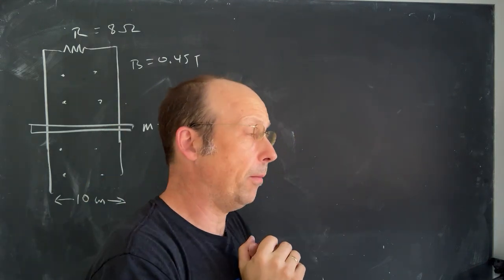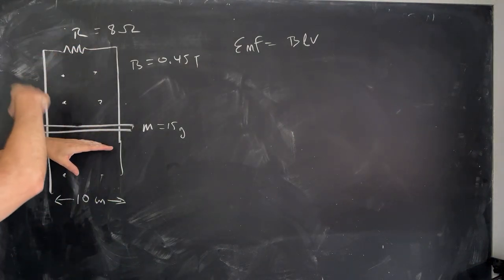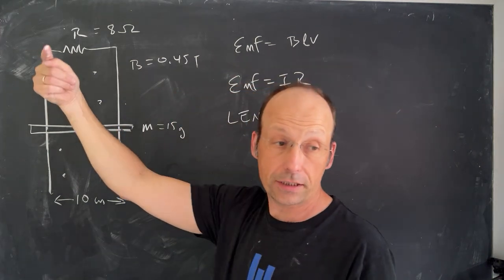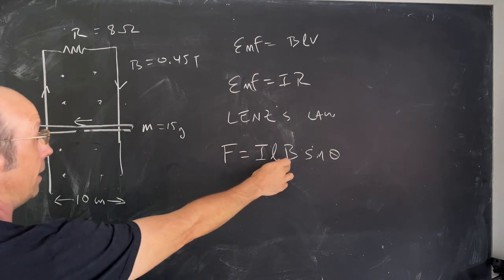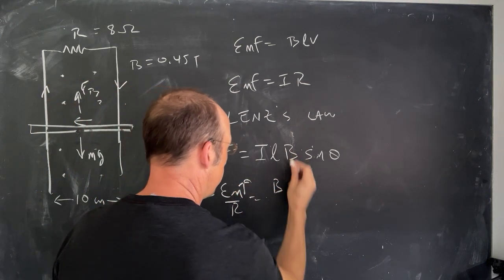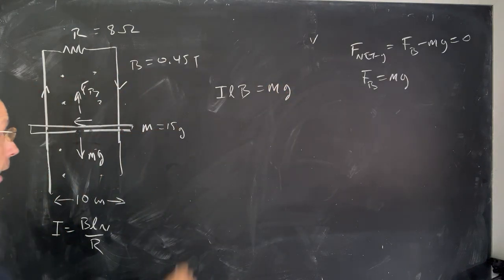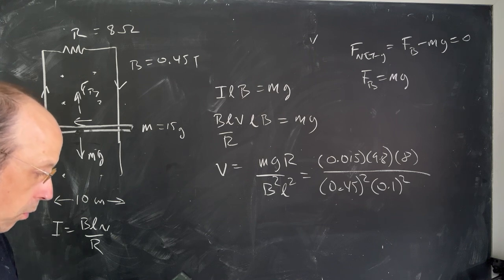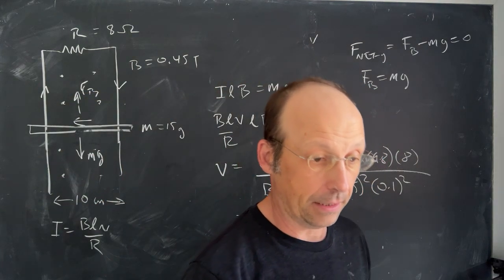Physics Problem: Terminal Velocity of a Falling Wire in a Magnetic Field